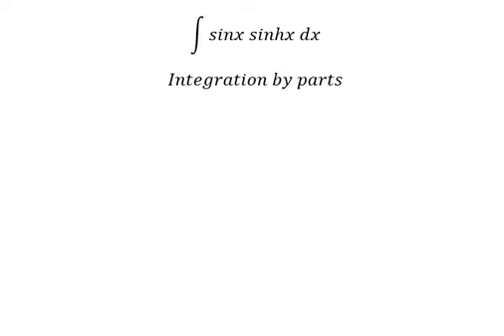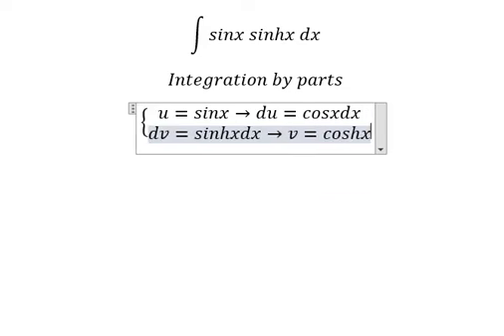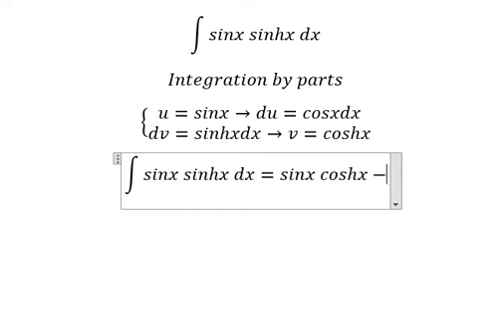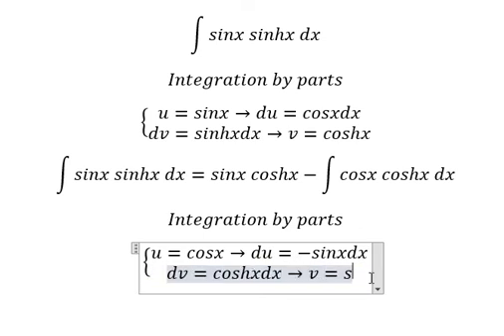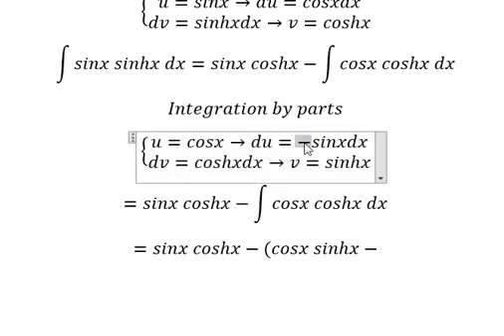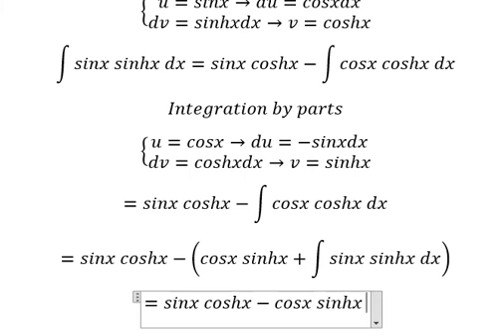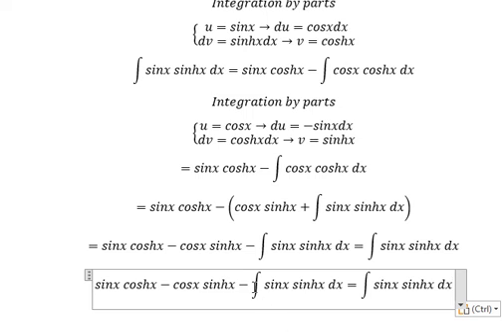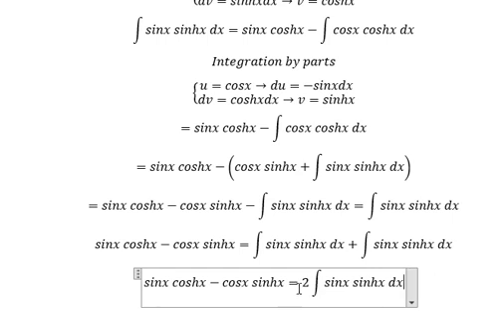Calculus Help: Integral ∫ sinx sinhx dx - Integration by parts - Techniques - SOLVED!!!